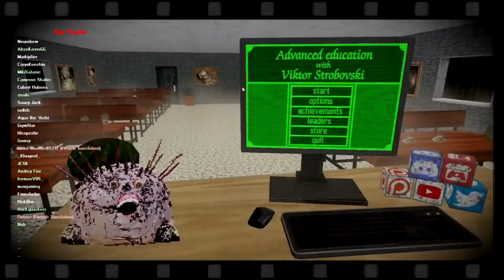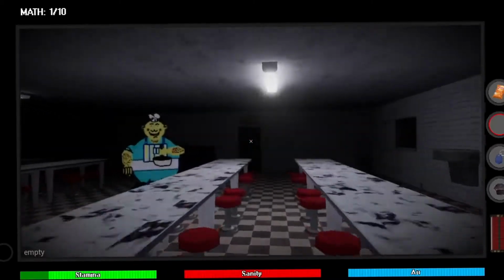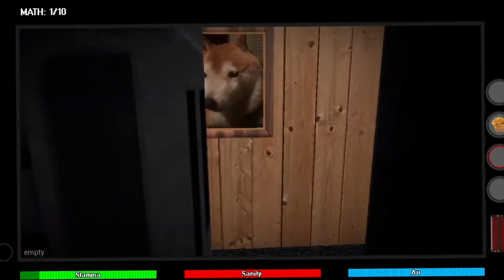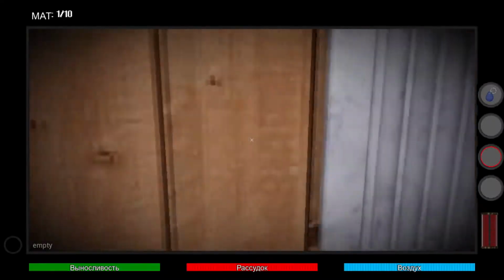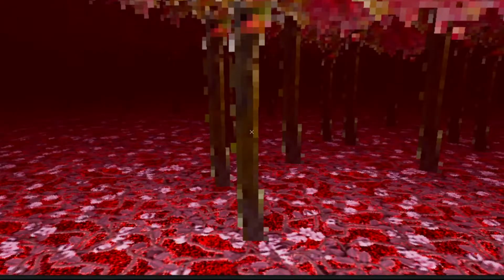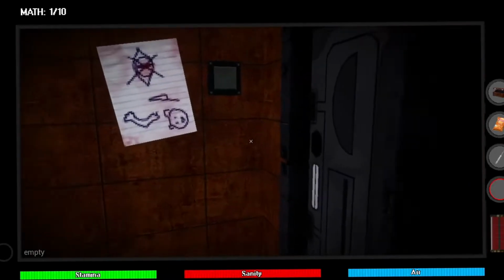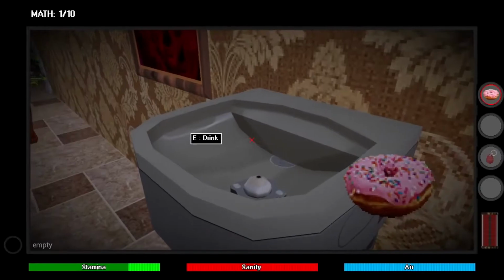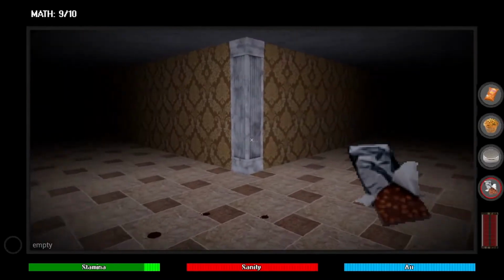Advanced education with Viktor Strobovski full guide part 2 math extras, secret endings achievements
Albert, 666, smile dog, cakes, backstories, mix's fridge, freekadelka's, rusty knife's, most underlooked secrets and easter eggs of the math level, all of the secret achievements (for now) and all that great stuff!
YOU LAST HOPE YOU LAST HOPE YOU LAST HOPE YOU LAST HOPE YOU LAST HOPE YOU LAST HOPE

1:10 - Complete Any Level On Worst Graphics
2:48 - Get cursed by Mr. Mix
4:59 - Further math exploration
9:21 - Cauldron Cake
12:01 - Walking Luck
12:26 - Flying Soda
13:41 - Collect over 100 DCoins (wtf man)
13:59 - Complete the best gamemode
14:07 - Help Mr. Cleany Clean
14:27 - Secret PAP WC Location
19:00 - Smile Wolf (smile.jpg lol)
20:47 - PPUBS Ad.
23:16 - The Secret Fan-Art Gallery
32:23 - The 666 Ending
35:35 - Smile Ending (smile.jpg again lol)
42:46 - The Albert Ending, Belt, Rusty Knife.
50:20 - RUST (feat. ALBRT)
53:57 - Black Door Key (hardest item to obtain, kind of)
56:30 - Walk Through RUST + Get Absorbed By Freek-a'delka
57:58 - Performing The Ritual (Albert Ending)
1:09:45 - Radar + dik